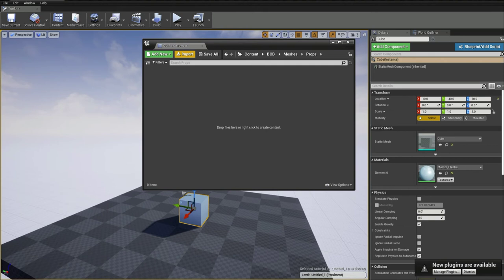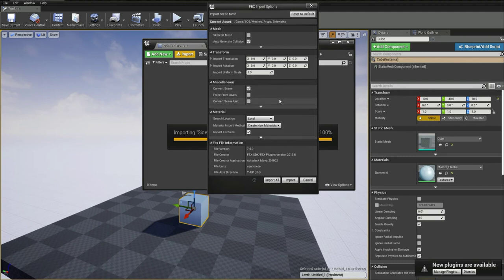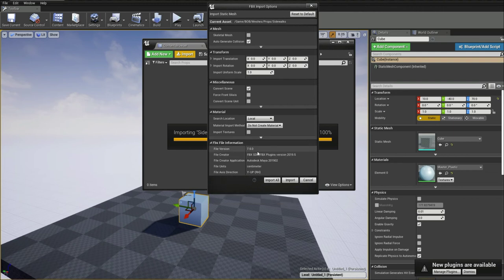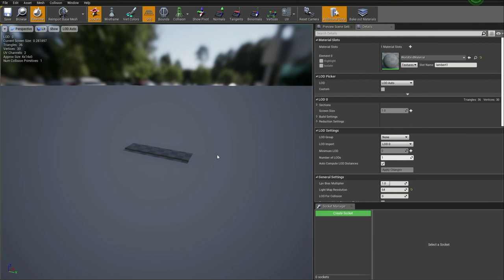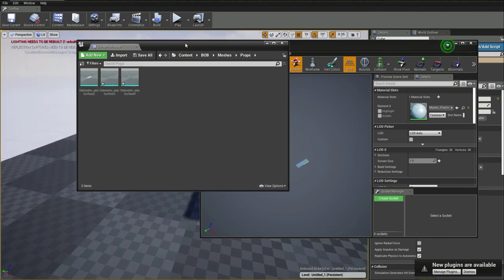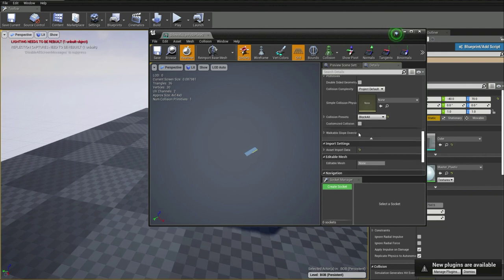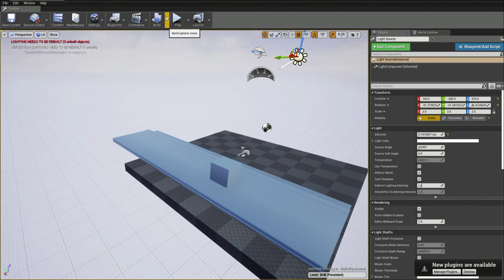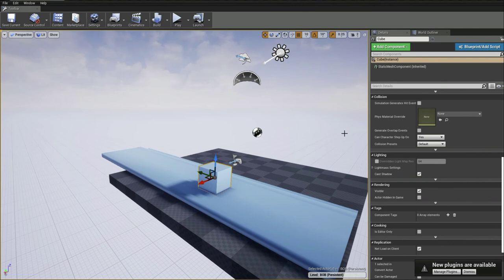5 min Intro to importing into Unreal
Simple intro to importing a model into Unreal